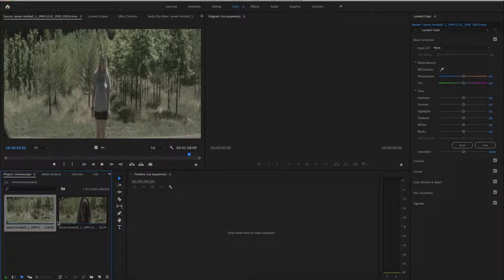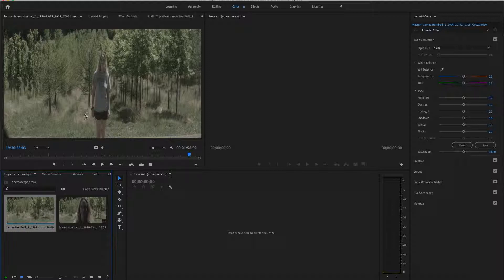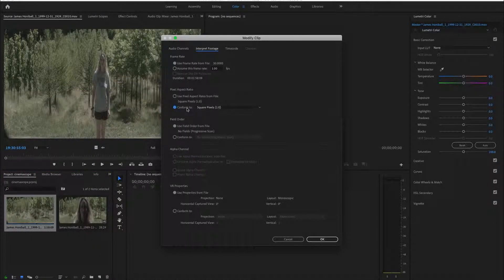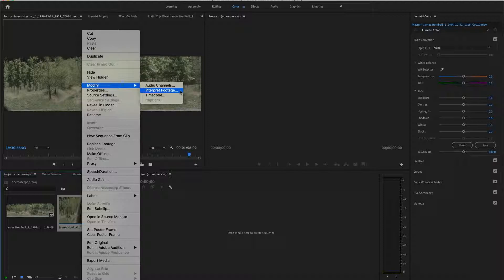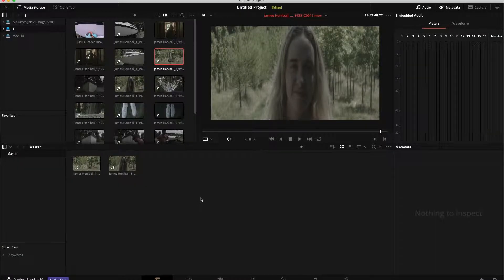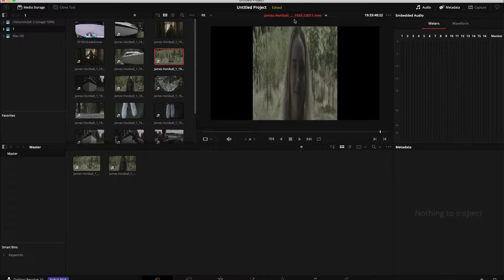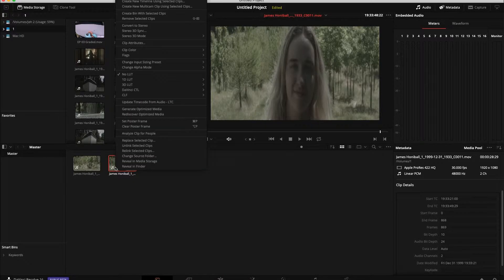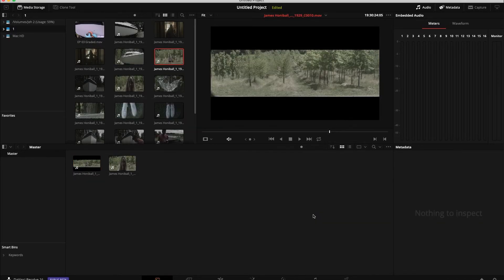Conforming Anamorphic Footage in Premiere and Davinci Resolve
I recently acquired a Hypergonar Cinemascope Lens that I attached to my blackmagic cinema camera using a vamp clam from vid atlantic. In this short video I show you how to interpret the foootage in Premiere Pro and Davinci Resolve.